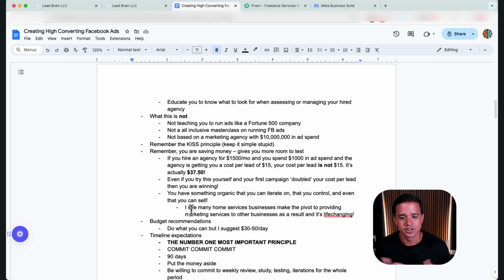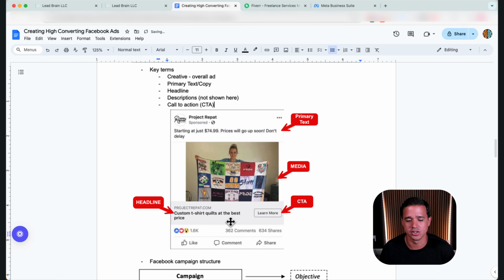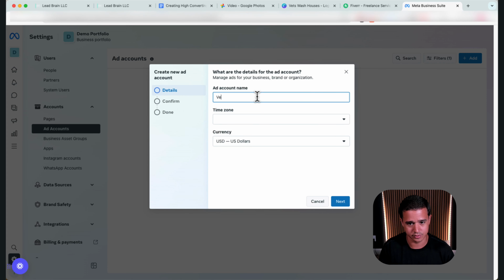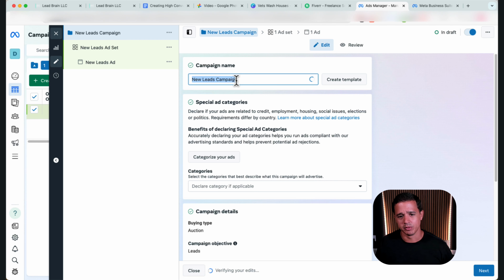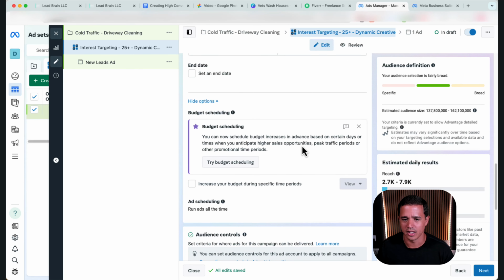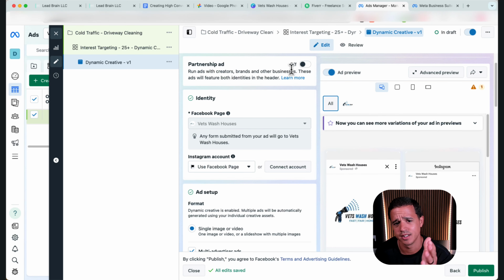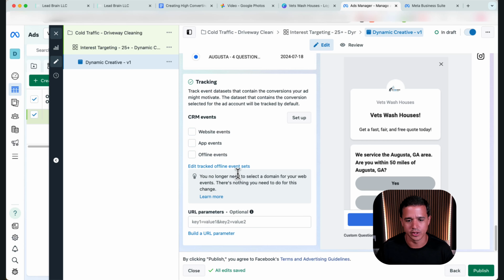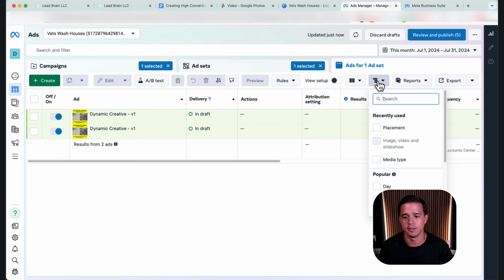10: Create Facebook Ads for Your Home Service Business (Pressure Washing) | Step-by-Step Guide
Create High-Converting Facebook & Instagram Ads!

In this step-by-step tutorial, Justin from LeadBrain walks you through creating & optimizing Facebook and Instagram ads for lead generation.

✅ Set up ad campaigns for maximum ROI
✅ Test targeting strategies (broad vs. interest-based)
✅ Use dynamic creative for better ad performance
✅ Set up UTM parameters for better tracking
✅ Leverage Canva & Fiverr for ad creation

If you’re a small business owner looking to run profitable ads, this guide will transform your digital marketing strategy—watch now!

🚀 Resources & Links:
🔗 My FREE Skool Community: